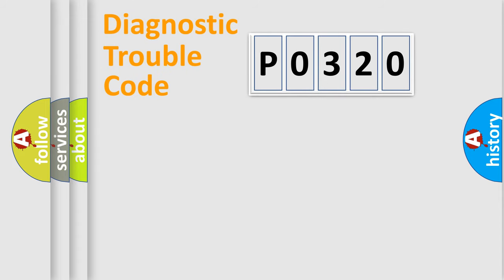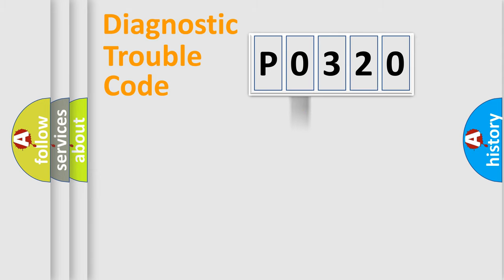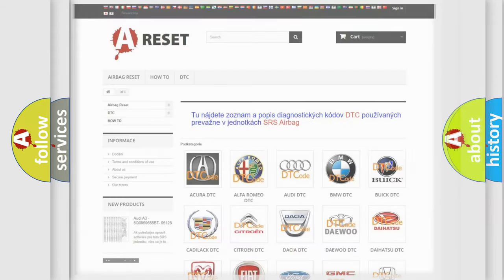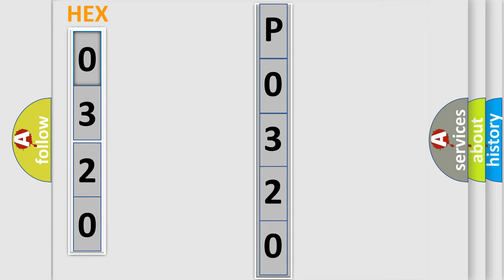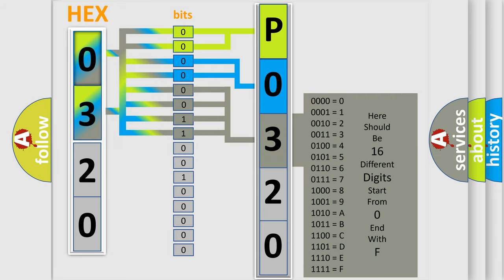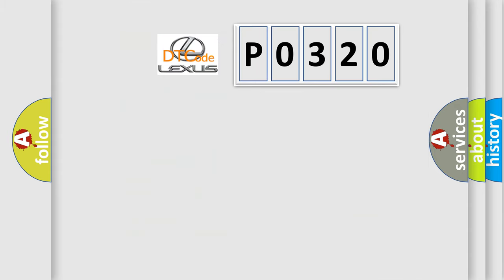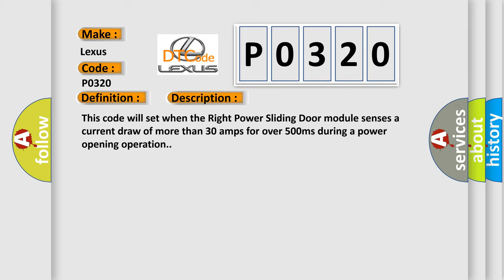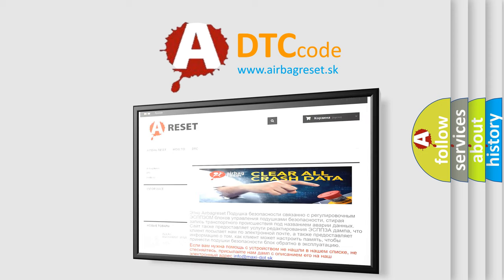DTC Lexus P0320 Short Explanation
Contents:
0:21 Basic DTC analysis according to OBD2 protocol standard.
1:48 Insight into programming
2:58 A diagnostically understandable description of the Diagnostic Trouble Code
3:05 Basic error definition

Make:
Lexus
Code:
P0320
Definition:
Right Power Sliding Door Open Direction Overcurrent
Description:
This code will set when the Right Power Sliding Door module senses a current draw of more than 30 amps for over 500ms during a power opening operation.
Cause:
BINDING POWER SLIDING DOORRIGHT POWER SLIDING DOOR DRIVE ASSEMBLY WIRING OR BINDINGRIGHT POWER SLIDING DOOR DRIVE ASSEMBLY